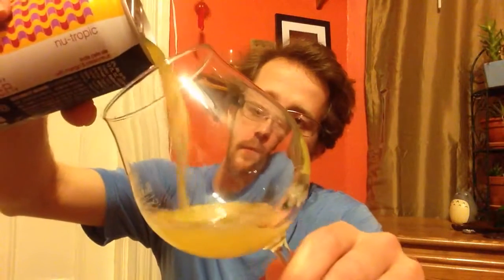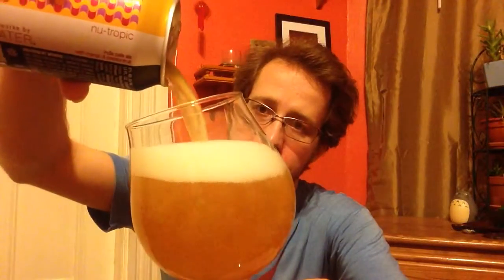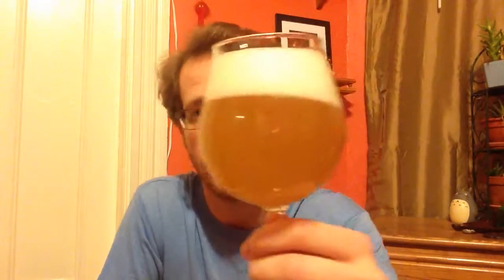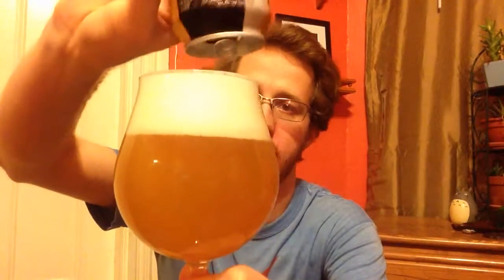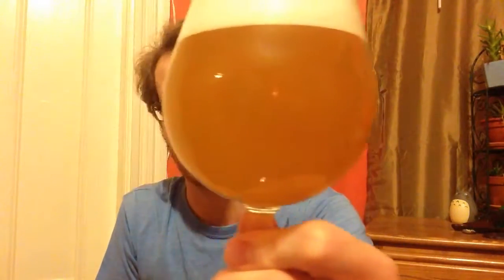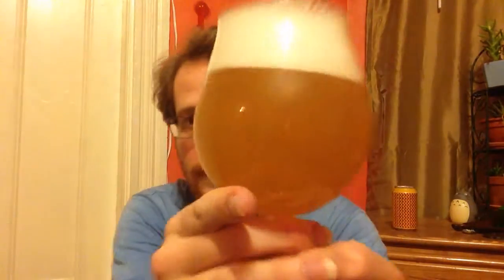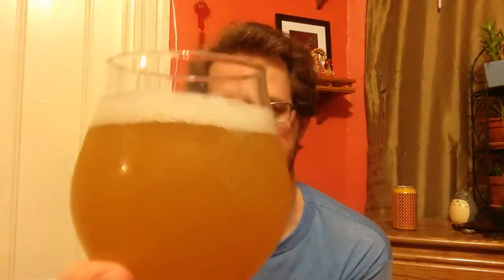Stillwater Nu-Tropic IPA || Digesting Beer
Mango and passionfruit IPA.